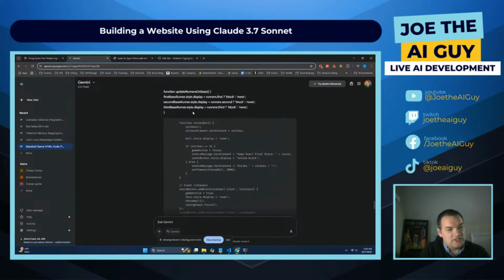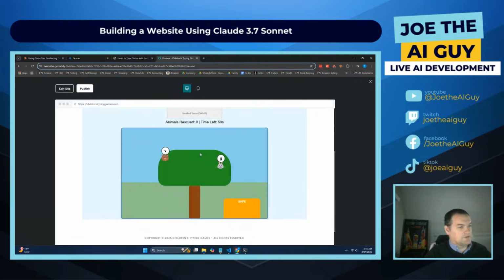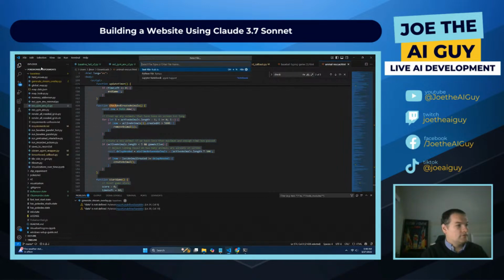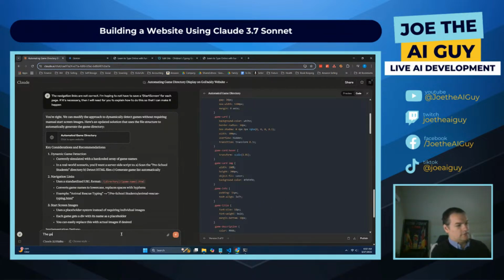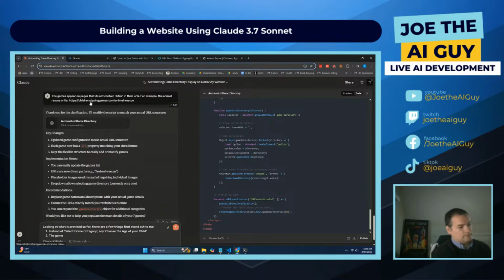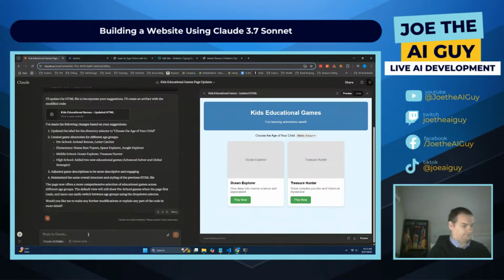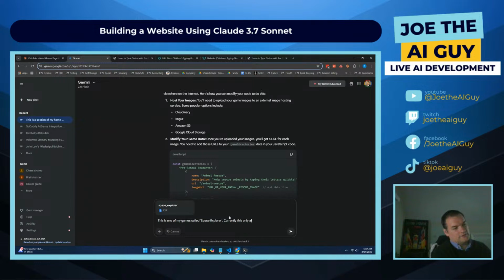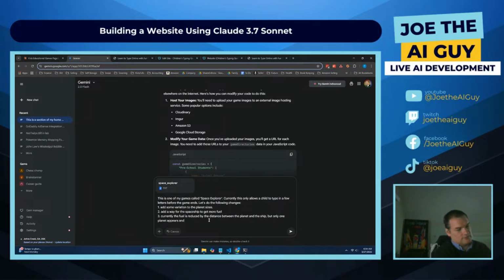Cleaning Up the Cursor Vibe Coding Messes - Children's Typing Games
Join me as I create a fun, educational typing game designed specifically for children! Watch in real-time as Claude AI and I build a colorful, engaging application that helps kids learn keyboard basics.
What to Expect:

Child-friendly design with bright visuals and simple interface
Progressive learning challenges for different skill levels
Positive reinforcement mechanics and achievement rewards
Focus on proper finger positioning and typing techniques
Educational content tailored for young learners

Perfect for parents, teachers, coding enthusiasts, or anyone interested in educational game development. Drop by with suggestions or questions in the chat!